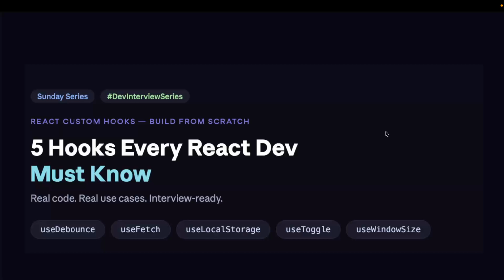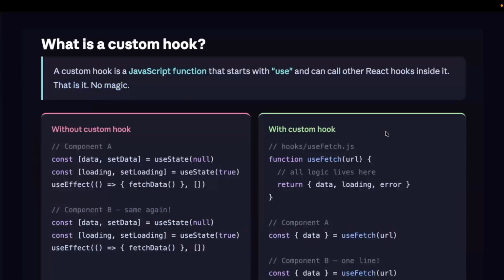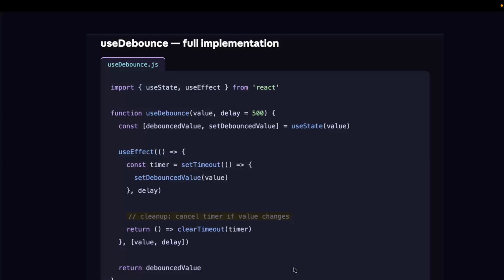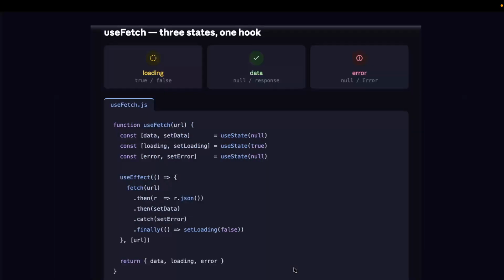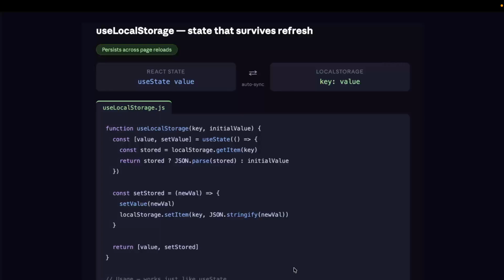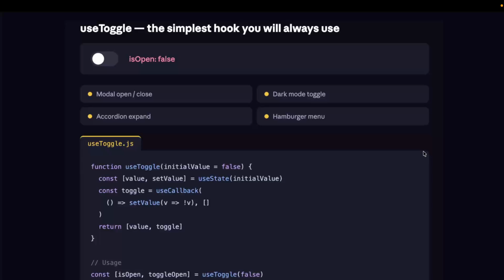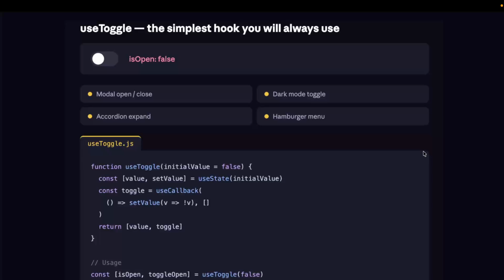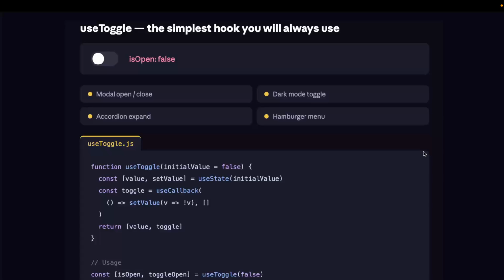5 Custom React Hooks Every Developer Must Know (Build From Scratch) DevInterviewSeries #3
Stop writing the same React logic in every component.

In this video I'm showing you 5 powerful custom React hooks you can build from scratch and use in every single project — useDebounce, useFetch, useLocalStorage, useToggle, and useWindowSize.

Each hook comes with a real-world use case, clean code walkthrough, and exactly when to reach for it. Perfect for React developers at any level — and a must-watch if you have interviews coming up.

✦ What a custom hook actually is (and what it is not)
✦ useDebounce — stop firing 10 API calls on every keystroke
✦ useFetch — handle data, loading and error in one hook
✦ useLocalStorage — state that survives a page refresh
✦ useToggle — the simplest hook you will use everywhere
✦ useWindowSize — live responsive logic in JavaScript
✦ Interview Q&A — what interviewers actually ask about hooks

— Chapters —
What is a custom hook?
Hook 1 — useDebounce
Hook 2 — useFetch
Hook 3 — useLocalStorage
Hook 4 — useToggle
Hook 5 — useWindowSize
Cheat sheet + Interview tips
Outro

Full code for all 5 hooks is in the pinned comment.

— Techly Yours